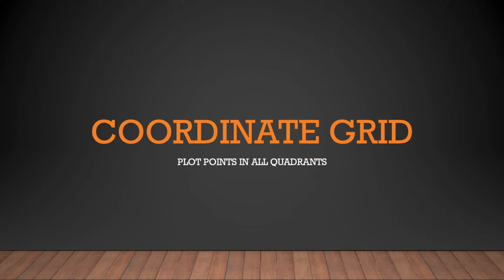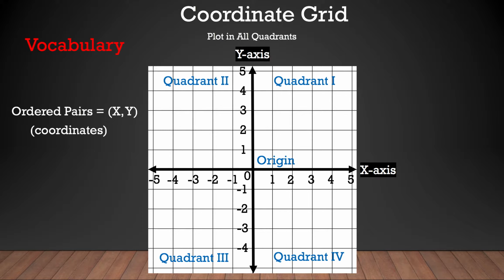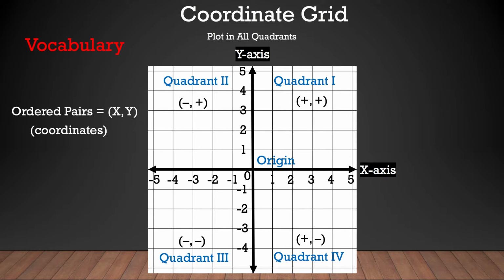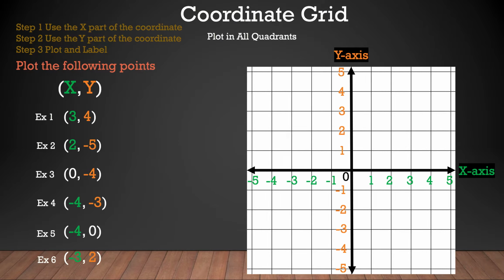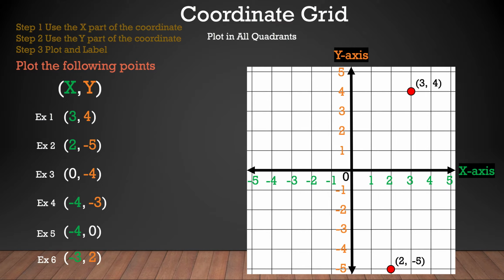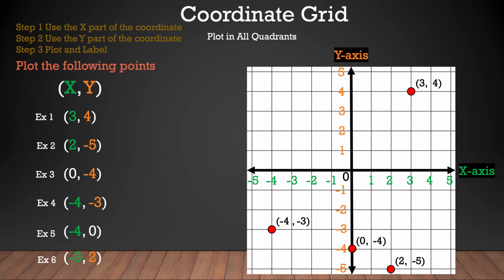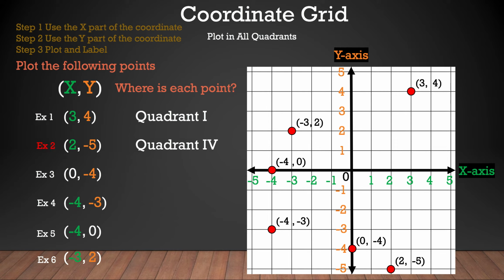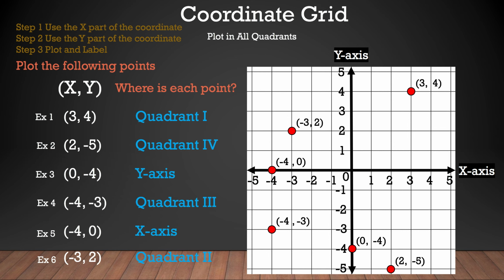Coordinate Grid Plotting in All Quadrants - Math is the Way Corner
If you need a refresher on how to plot ordered pairs in all quadrants then this video is for you.

Start - 0:00
Vocabulary - 0:18
Example 1 - 1:56
Example 2 - 2.55
Example 3 - 3:13
Example 4 - 3:30
Example 5 - 3:52
Example 6 - 4:12
Quadrants - 4:36
Your Turn - 5:30